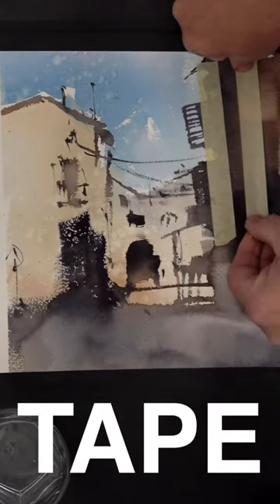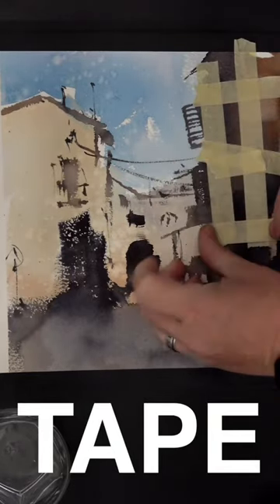Michael’s Watercolor Tips # 5